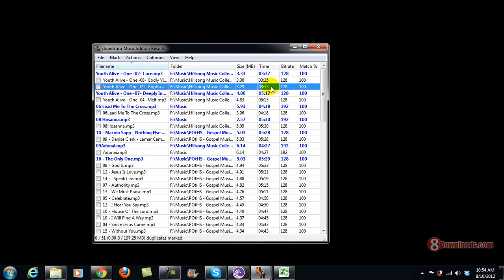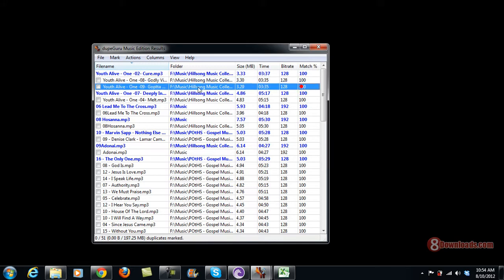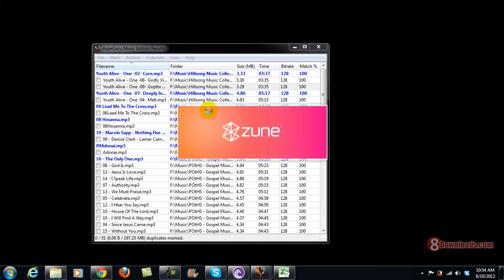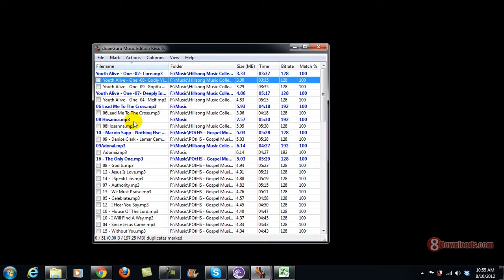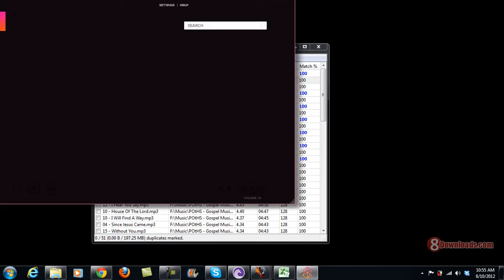Compare sevaral duplicate files with DupeGuru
Sometimes you need to compare some duplicate files in order to know which should be deleted and which is the updated. With DupeGuru you will know more about the details of each files. Watch this video to learn more.